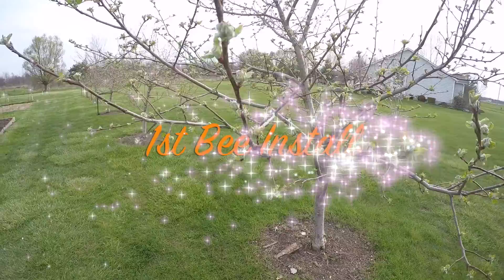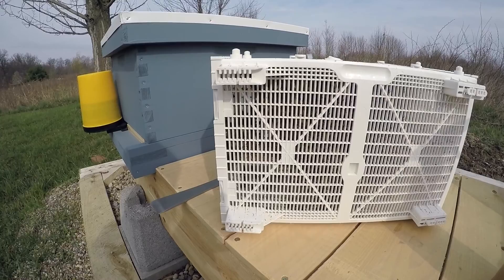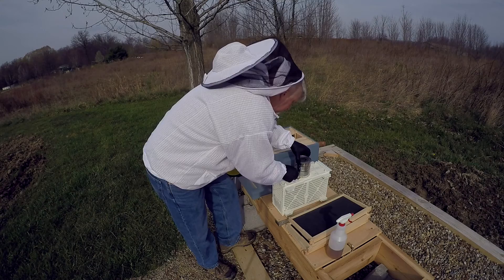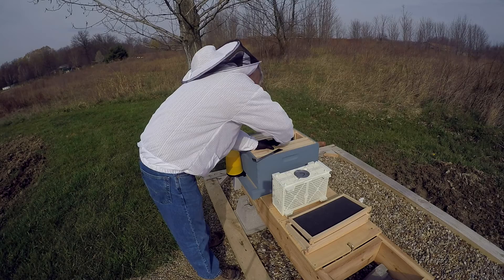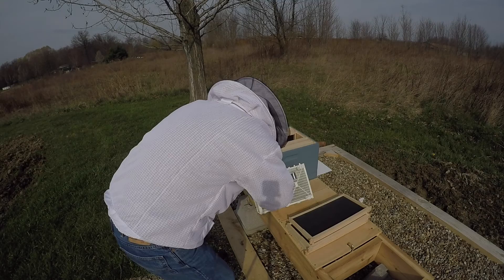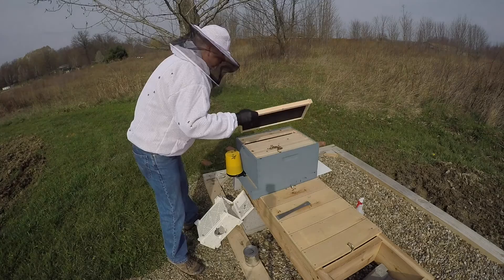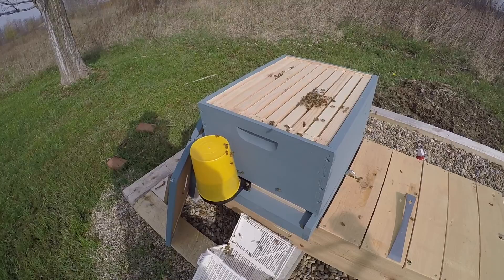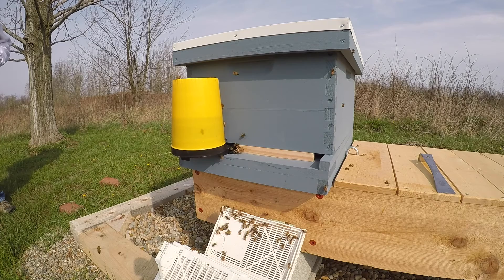Backyard Beekeeping Bee Install Y1 V5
Installing our first 3# package of bees in a new bee apiary.  If you've never installed a package of bees, this is a quick video that shows you how it can be stress free and nothing to get worked up about.